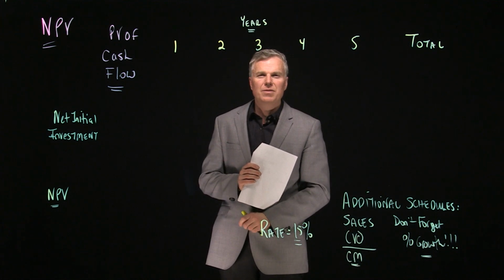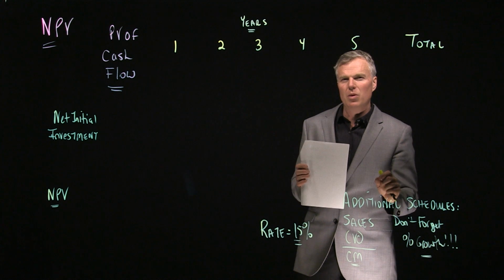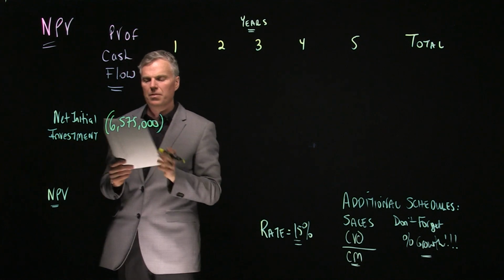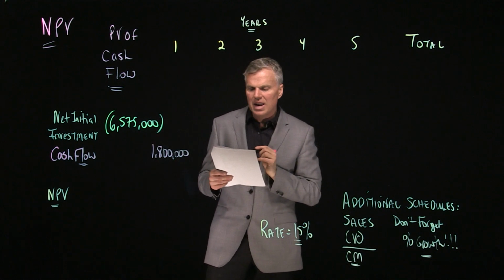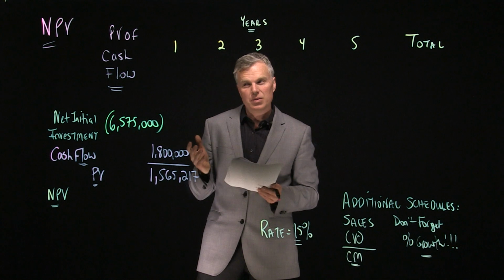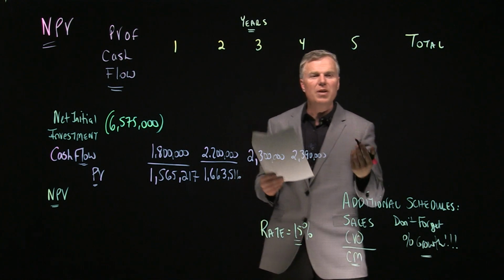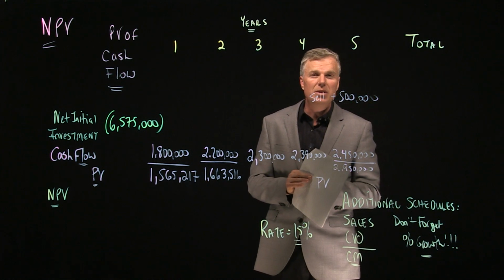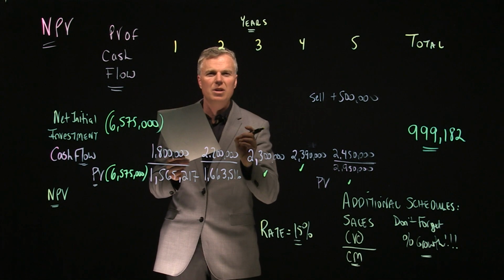HEVid6 Steve Janz